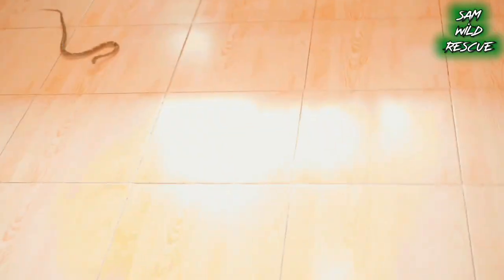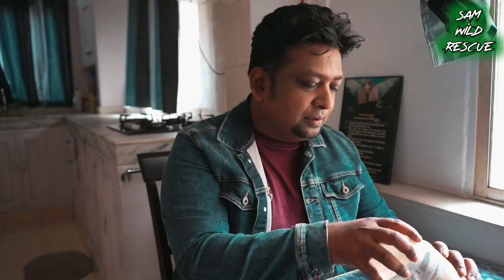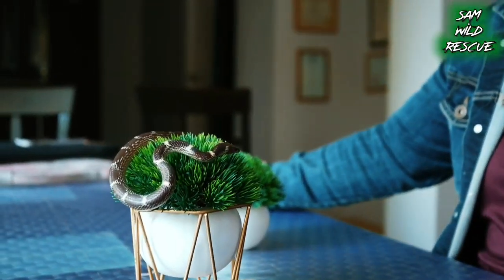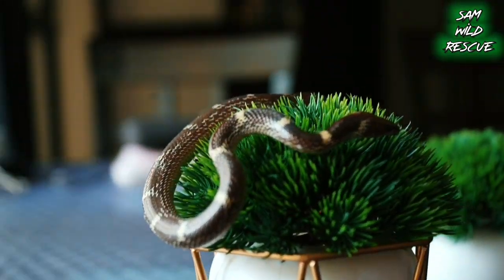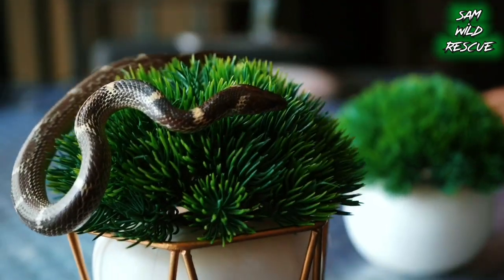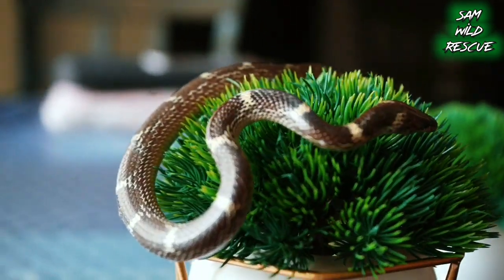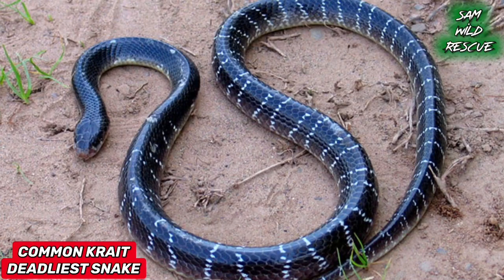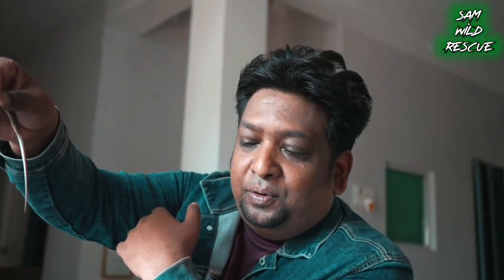देखिए इस शख्स को किस सांप ने काटा || SAM WILD RESCUE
Sam wild rescue. Bringing awareness!